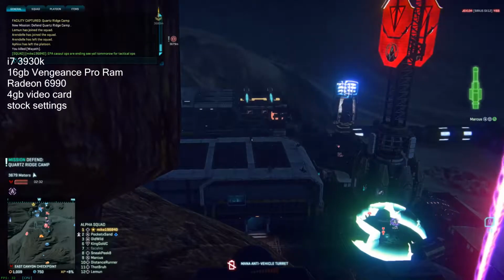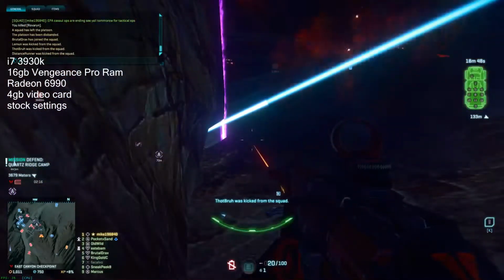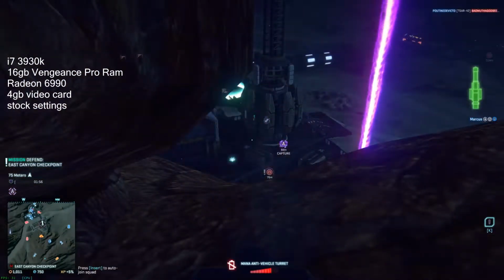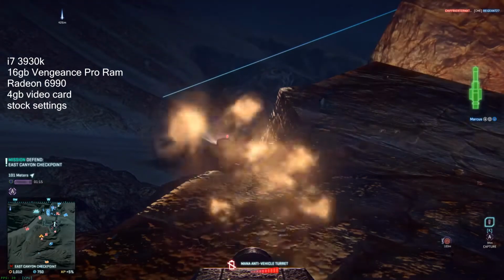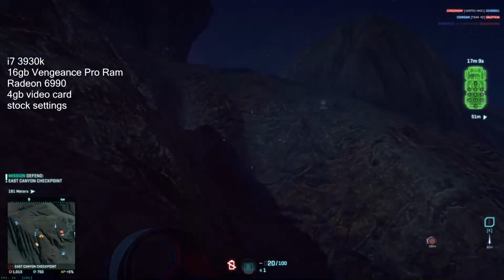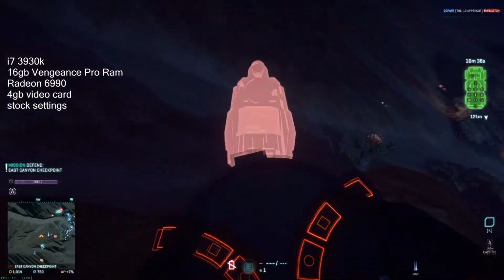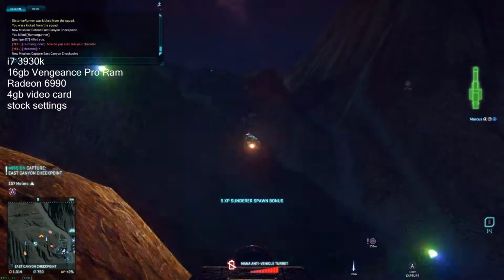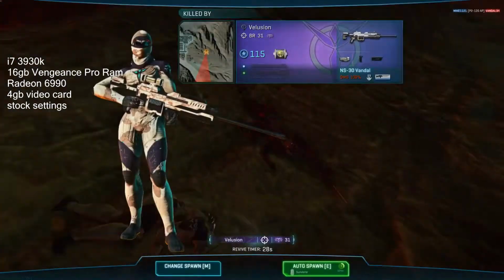6990 vs 290x Planetside 2 video card comparison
wanted to do a comparison between older top of the line tech (then) vs newer tech now.    For this video its the 6990 radeon vs the 290x Tri-X edition Sapphire video card.